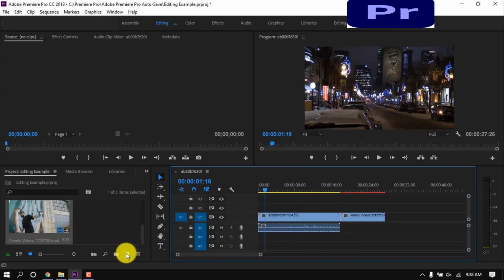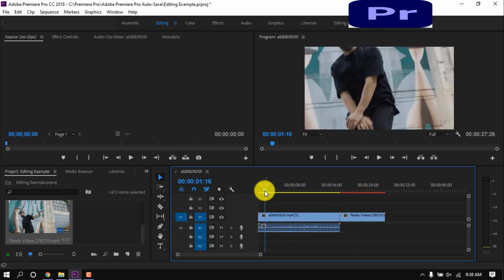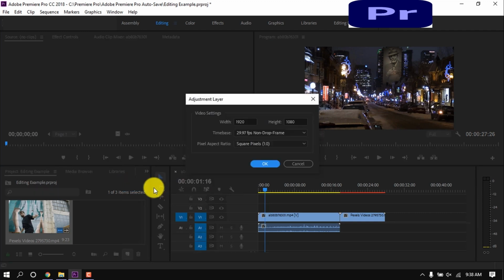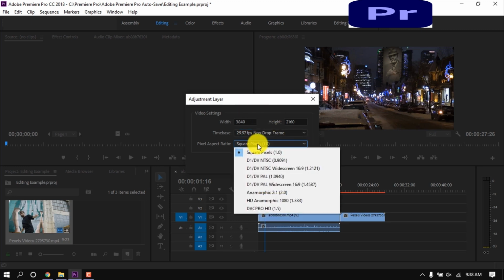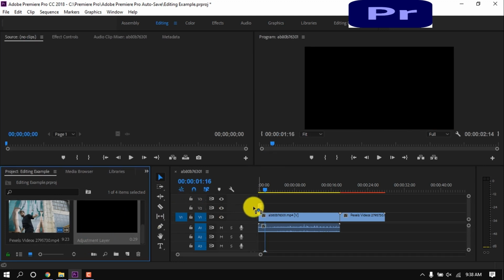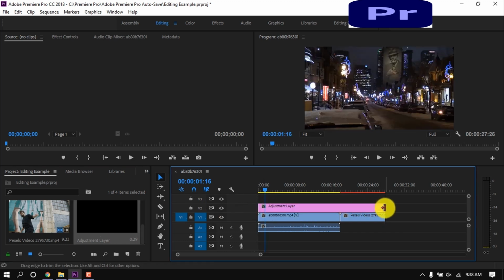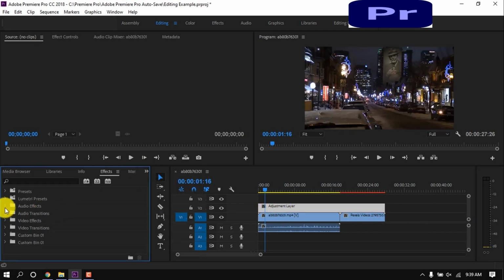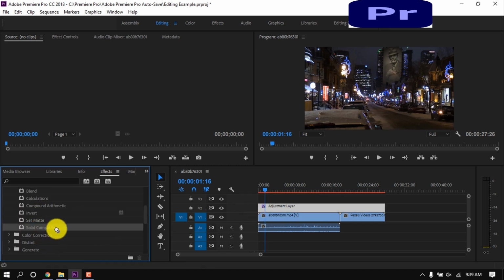How to Add Adjustment Layer in Premiere Pro (2025)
NordVPN.

Learn how to add an adjustment layer in Premiere Pro to apply effects across multiple clips. This method will help streamline your editing process and give your projects a polished, professional look.